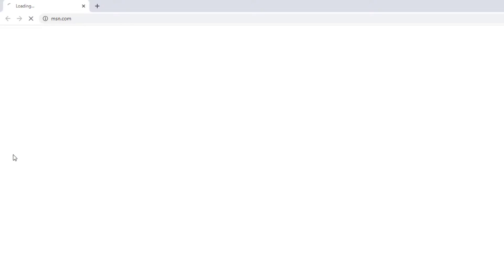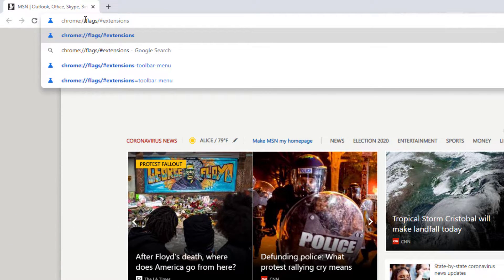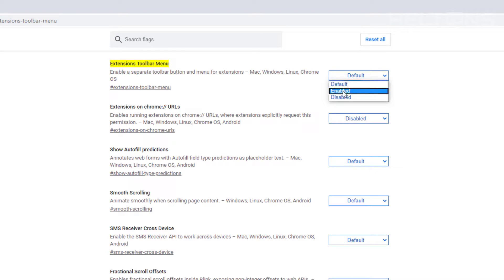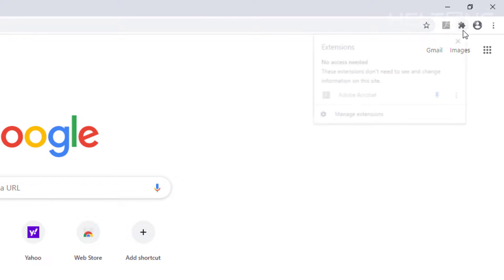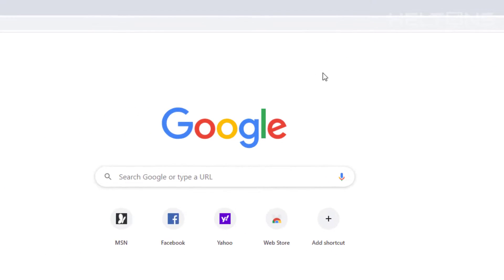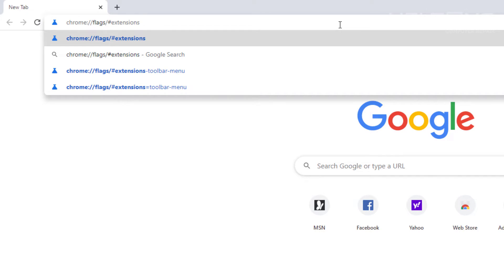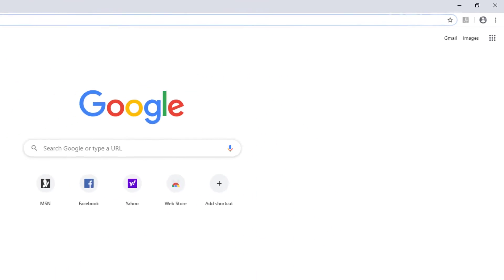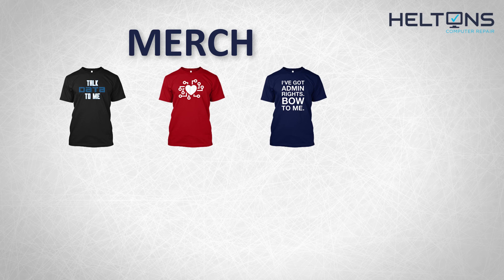How to Enable or Disable Extensions Toolbar Menu in Google Chrome